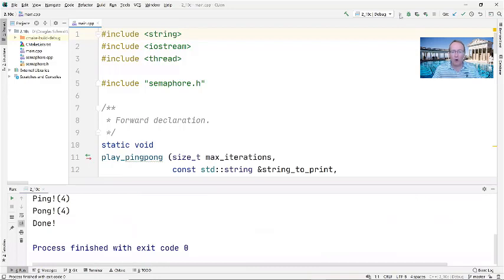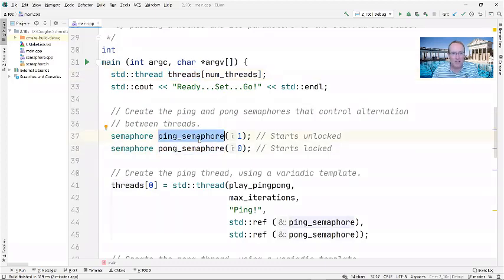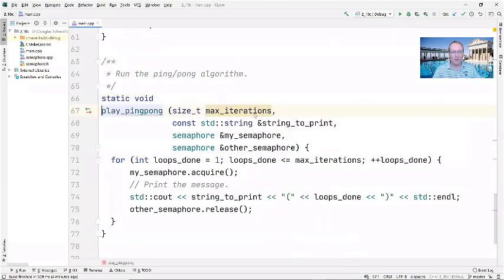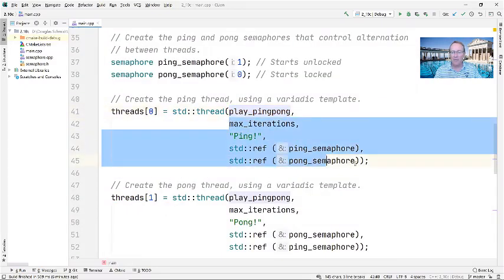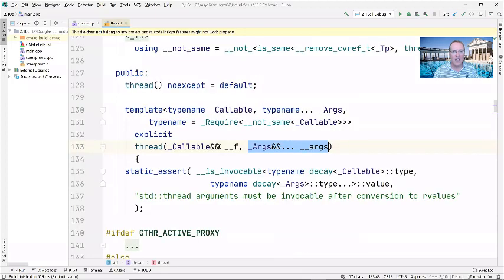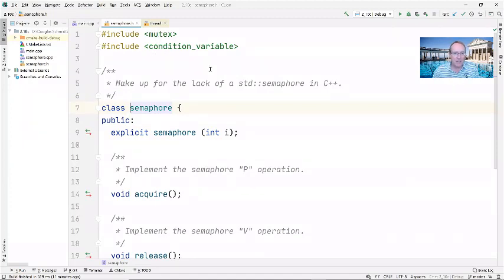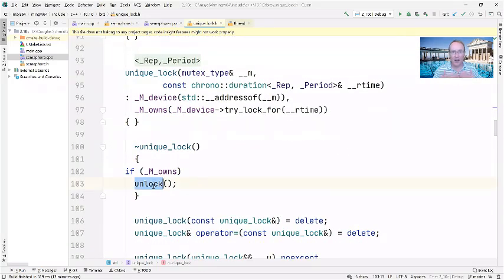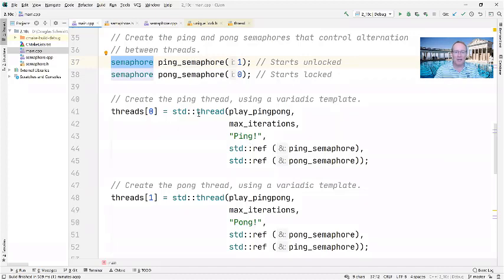C++ Class/Function Templates (part 6)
This video walks through an example of C++ variadic templates as applied to the std::thread class.  It also shows how to implement a semaphore using the std::mutex and std::condition_variable.